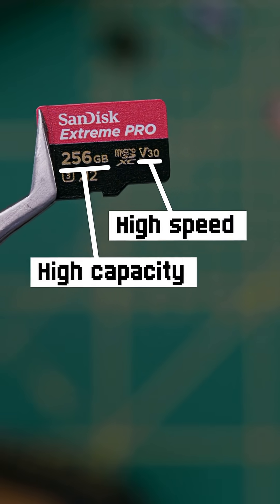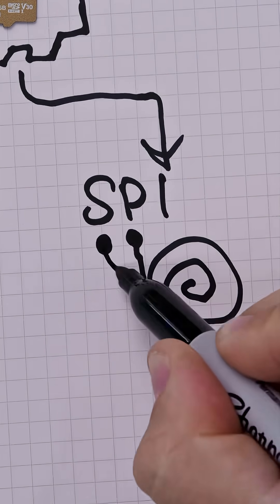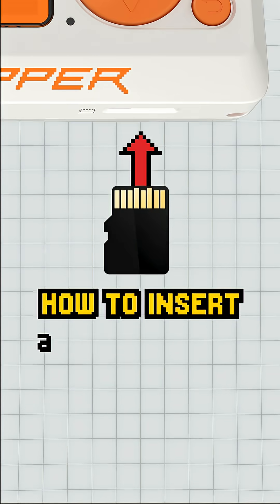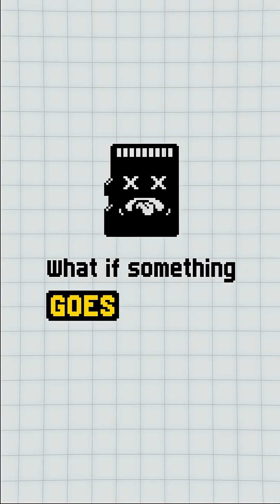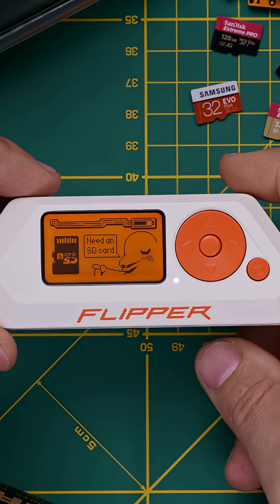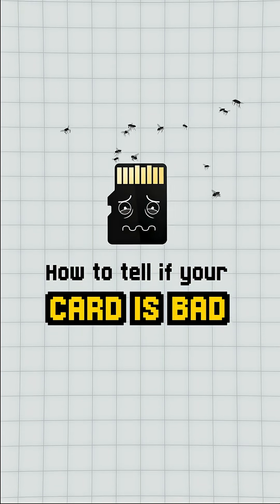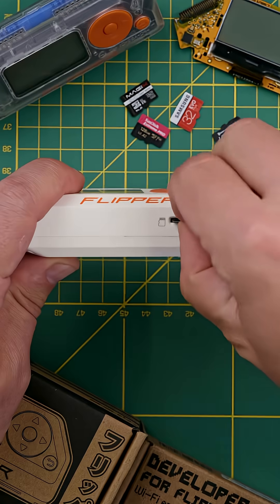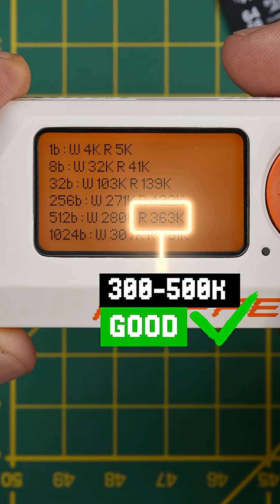How to choose the best microSD for your Flipper Zero 🤷‍♂️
❌ Don't worry about speed and capacity
✅ Get a well-tested, low capacity card
✅ Choose a well-known brand
✅ Shop at a reputable store